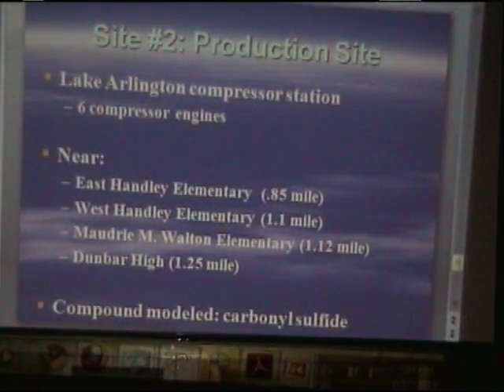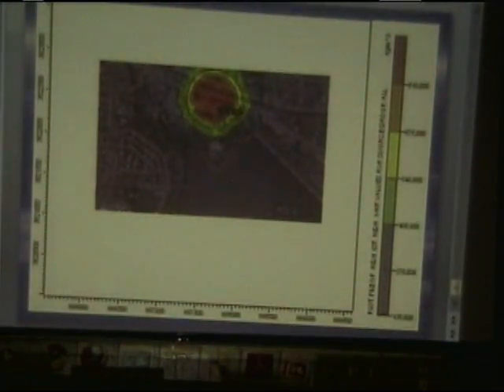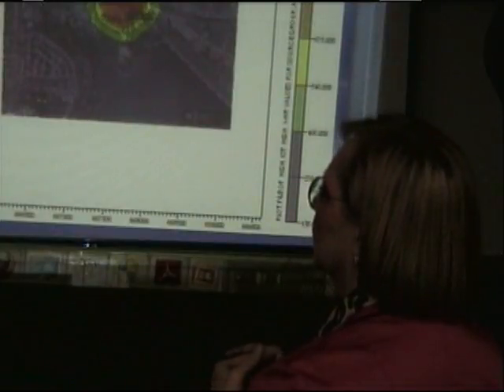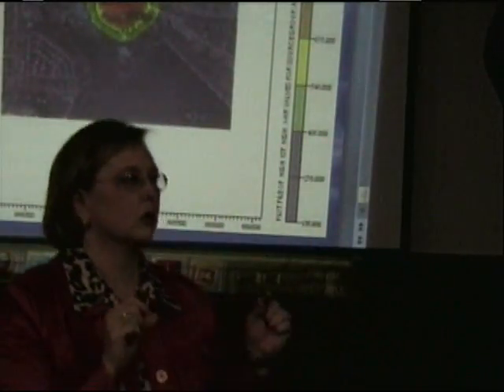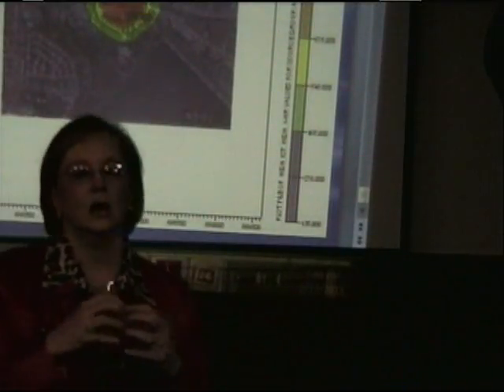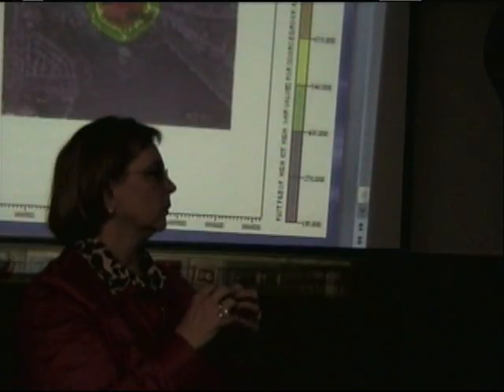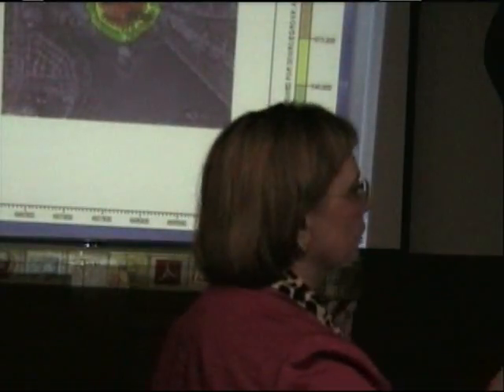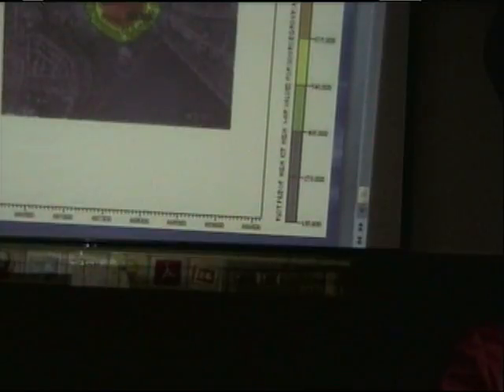League of Neighborhoods 20110217 Part 2